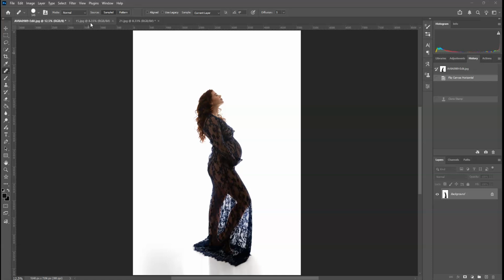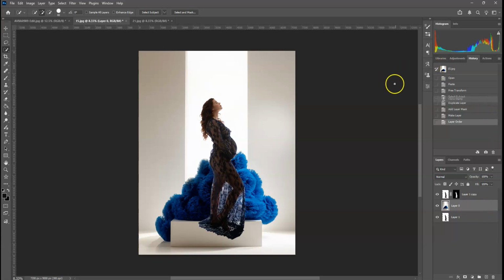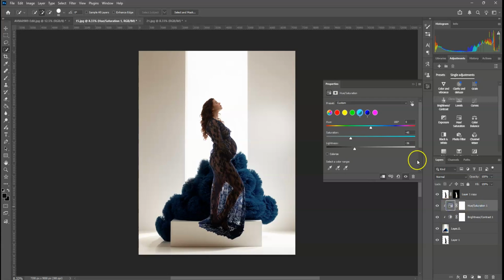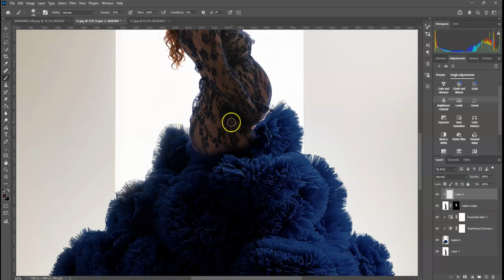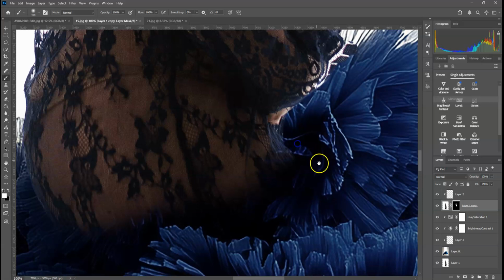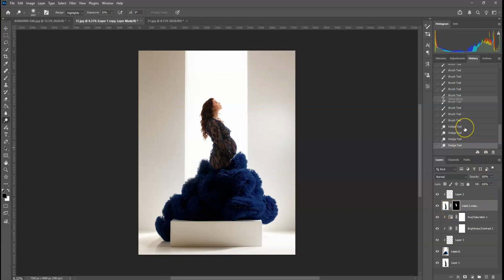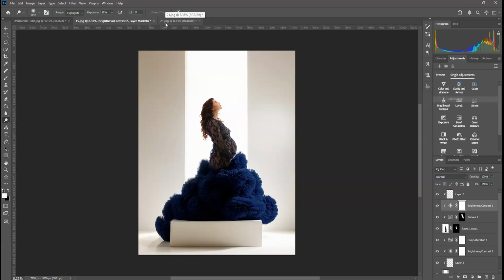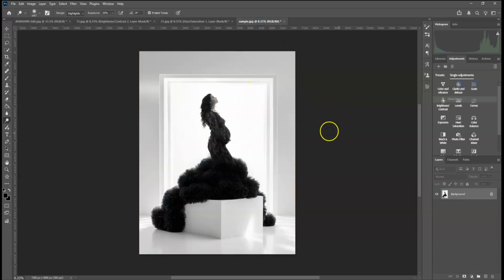Digital Backdrop Edit 2026 - Platforms & Gowns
Learn how to use digital backdrops in Photoshop with @ctandrinadigitals

Purchase the backdrops here:
Shop (become a member and accumulate points {rewards icon at the bottom right of the website}) -